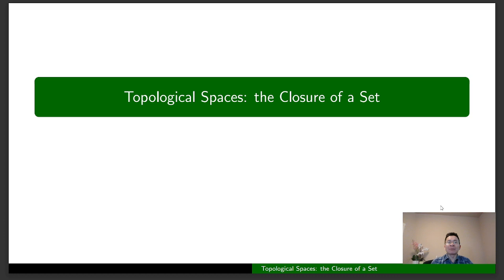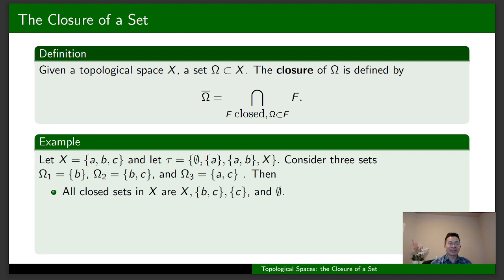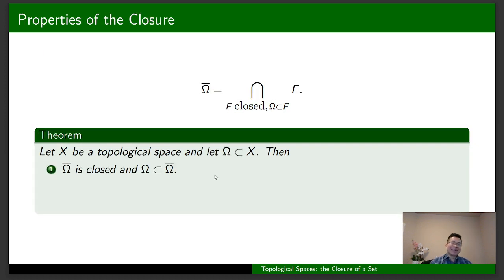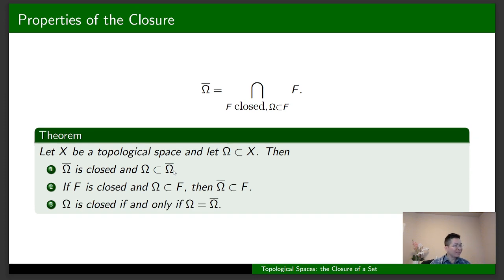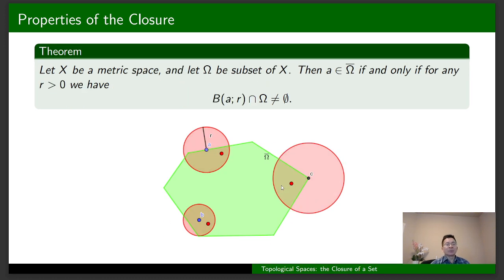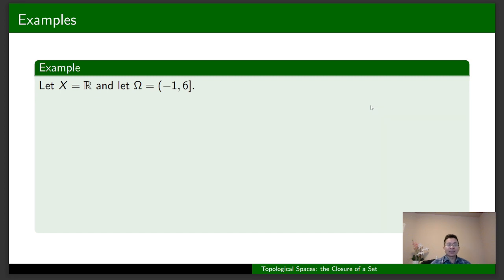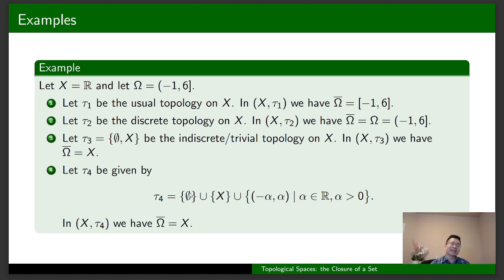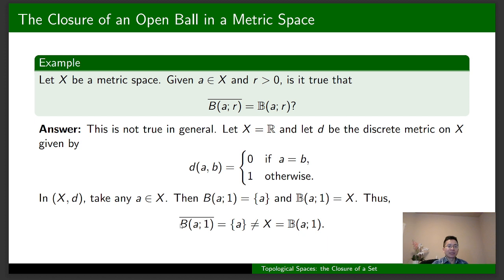Topological Spaces: the Closure of a Set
The closure of a set in a topological space.